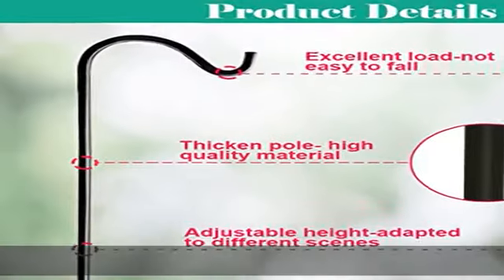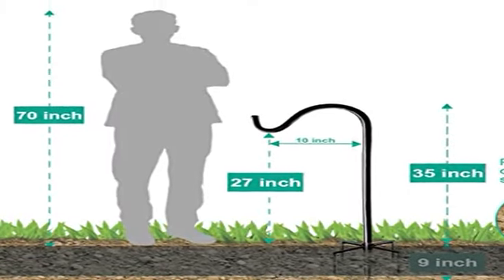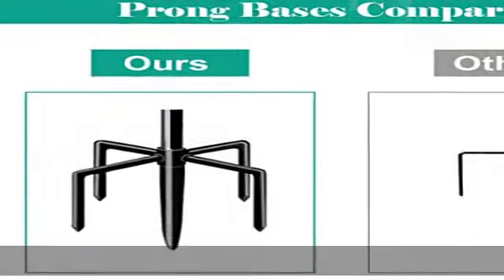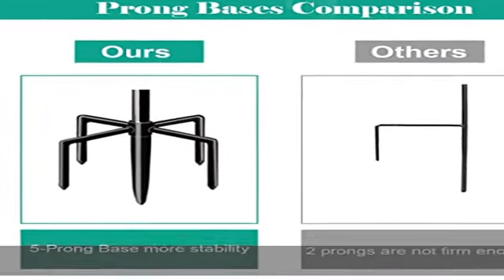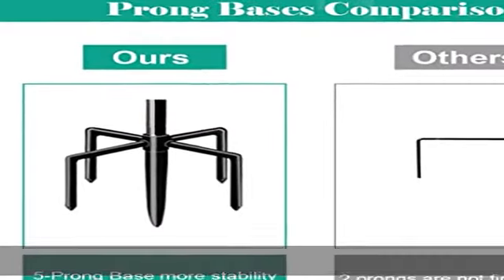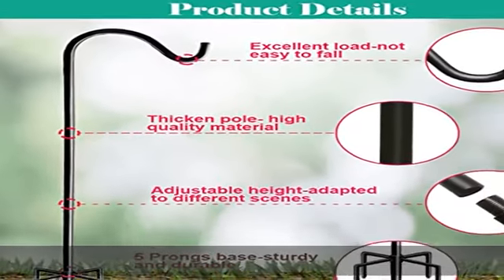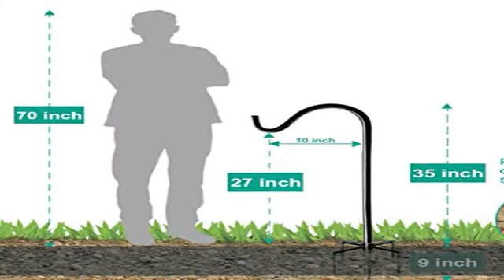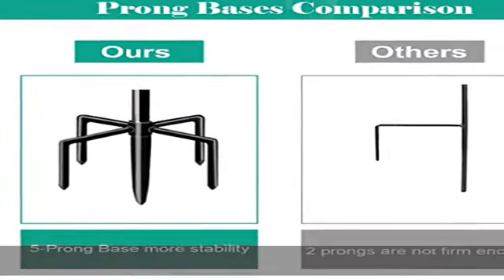Fandature 44 Inch Tall Outdoor Shepherds Hook with 5 Prong Base, Adjustable Bird Feeder Pole Hanger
Fandature 44 Inch Tall Outdoor Shepherds Hook with 5 Prong Base, Adjustable Bird Feeder Pole Hanger for Hanging Outside Birdfeeders, Plant Baskets, Lanterns, Wedding Decor